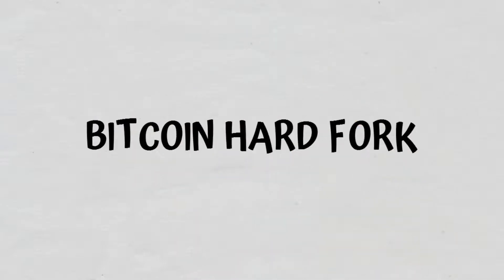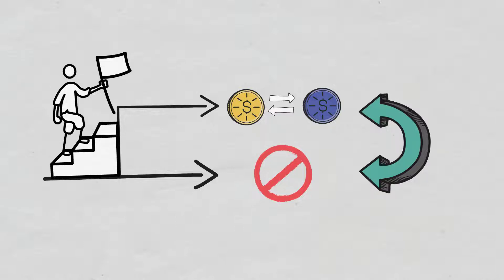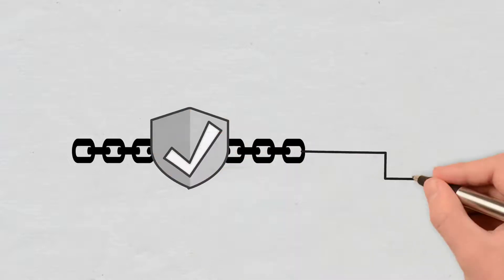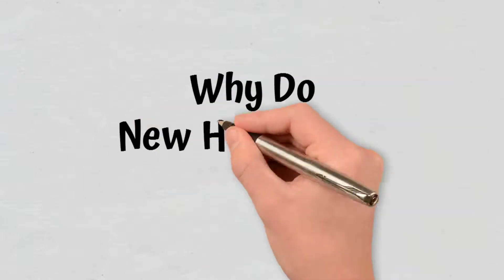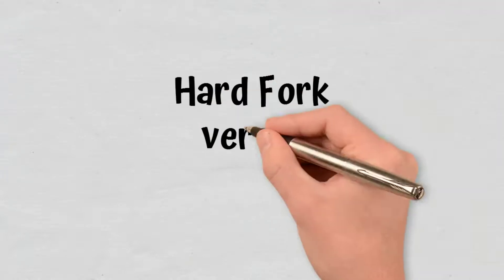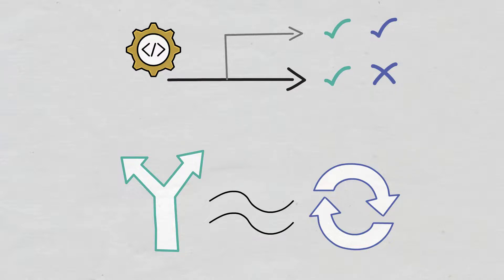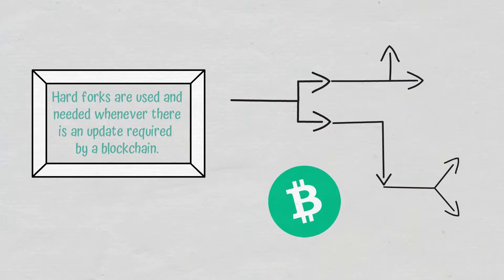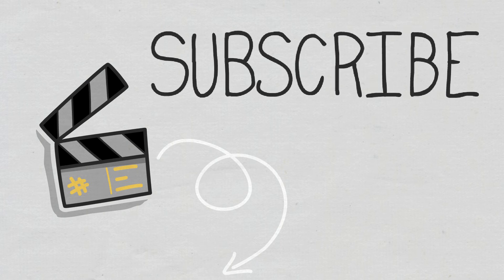What is a Crypto Hard Fork? | Bitcoin Hard Forks | Animation | Cryptomatics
In this video, we will briefly explain what a Bitcoin Hardfork is, why hard forks appear, and how they work.

The main topics of the video are:

▶ What is a Bitcoin Hardfork?
▶ How Do Hard Forks Work?
▶ Why Do New Hard Forks Appear?
▶ Hard Fork versus Soft Fork

A hard fork represents a radical change to the network of a protocol, that makes previously invalid blocks and transactions valid - or the other way around.
It also needs for all of its nodes or users to upgrade to the newest version of the protocol software.

Forks can be created as developers or members of a community are less and less satisfied with the way the current blockchain is working.
Forks can also be a result of crowdsource funding for new technology projects or crypto offerings.
After a hard fork, the blockchain now has two branches, one that goes with the new protocol, and one that follows the old one.

A fork in a blockchain can happen in any crypto platform, not just Bitcoin. You can picture the blocks in blockchains as cryptographic keys that are in charge of moving memory.
The catch is that all of the miners have to agree on the new rules. So, if you want to make a change to the rules, you will need to “fork it”, aka, like a fork in a road, in order to present the fact that the protocol has suffered a change.
The forking process is the reason why we have several digital currencies with names that are close to Bitcoin, like Bitcoin Cash, Bitcoin Gold, and others.

We could mention several reasons:
 Correcting important security risks that are part of the older versions of the software
Adding new functions
Reverse transactions - a perfect example of this is when the Ethereum blockchain created a hard fork in order to reverse the hack on the Decentralized Autonomous Organization (DAO).

Hard forks and soft forks are similar, in the sense that when the existing code of a platform is changed, the old version remains on the network as the new one makes its debut.
The difference: a soft fork means that only one blockchain will continue to be valid.
A hard fork means that both the old and the new blockchains will continue to run in parallel, so the software has to be updated in order to work with the new rules.
Both types of fork will create a split, regardless, but a soft fork will result in only one blockchain, while a hard fork will result in two.
The main advantage is represented by the fact that a hard fork has better security.

- CHAPTERS –

0:00 Intro
0:18 What is a Bitcoin Hardfork?
1:12 How Do Hard Forks Work?
1:58 Why Do New Hard Forks Appear?
2:23 Hard Fork versus Soft Fork
3:14 Conclusions
3:47 Outro

⛓️ 🔗 Useful Links 🔗⛓️